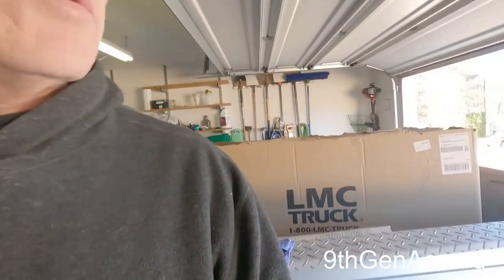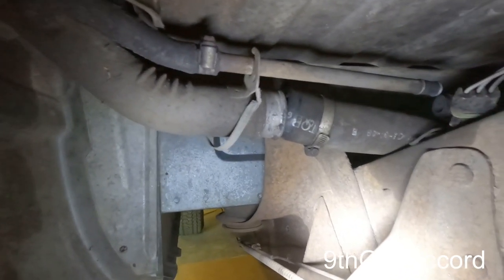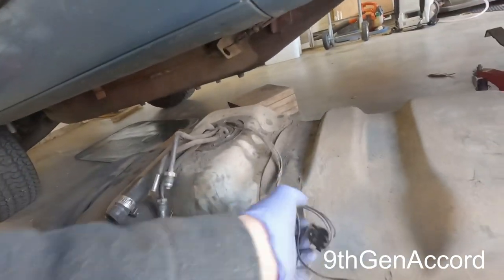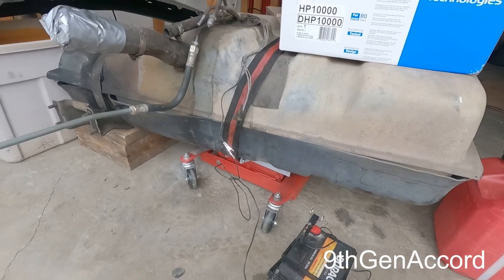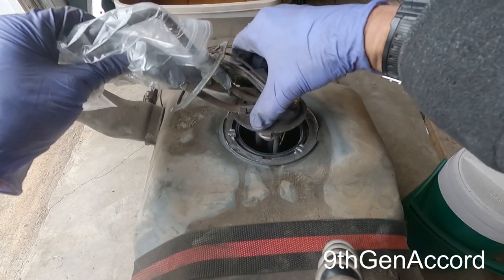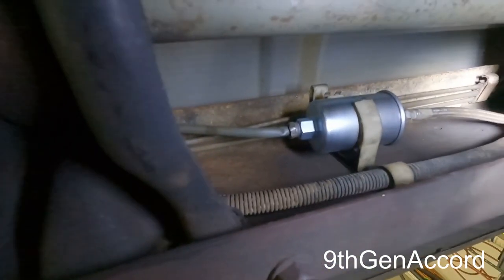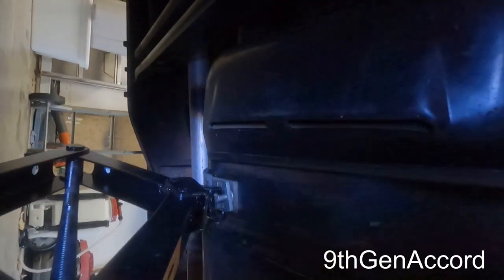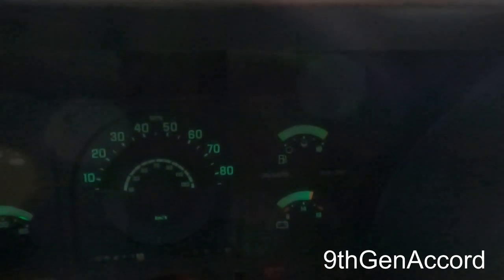1989 Chevy K1500 OBS Fuel Tank and Fuel Pump Removal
In this video, I will show you how to remove your fuel tank, replace the fuel sending unit and pump assembly and reinstall.